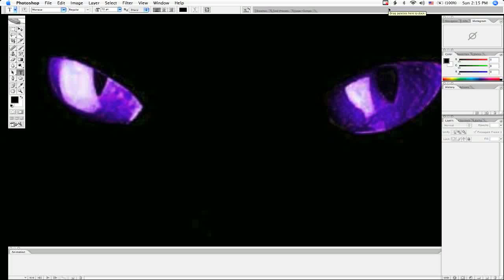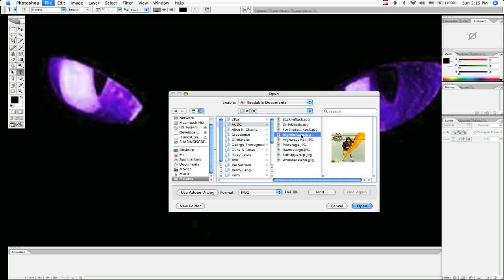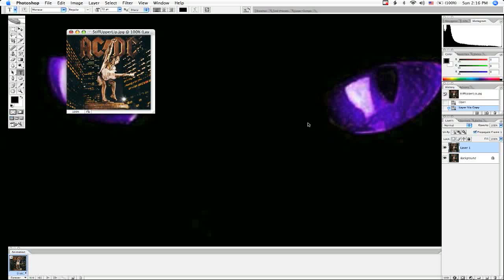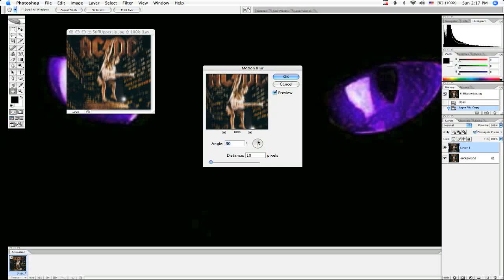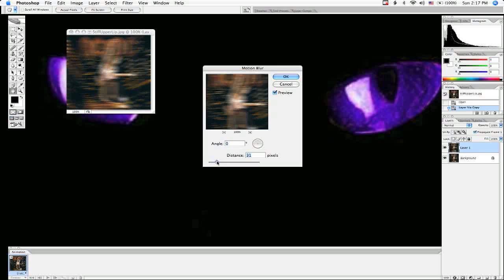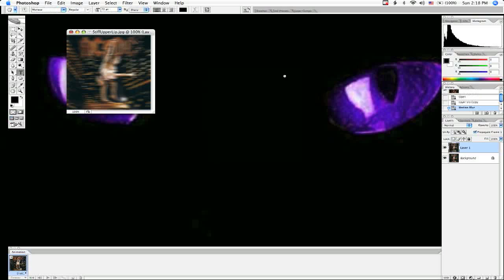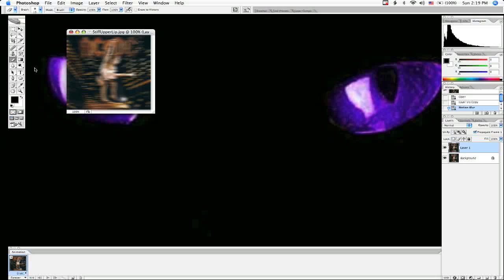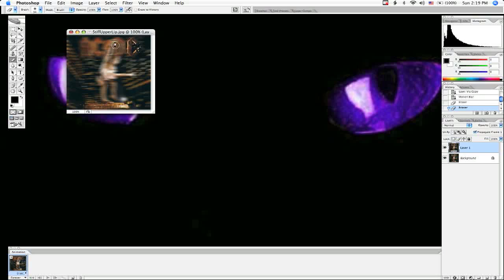Active Motion in Adobe Photoshop CS2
How to add motion to an image in Photoshop CS2